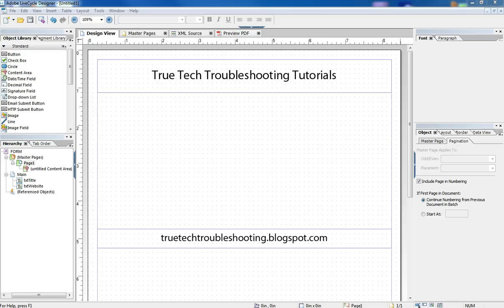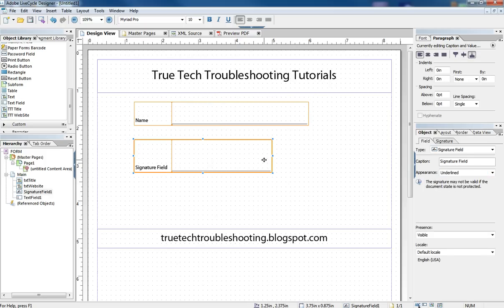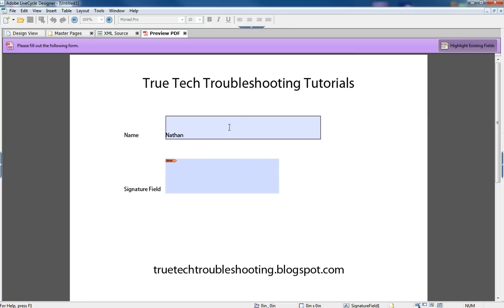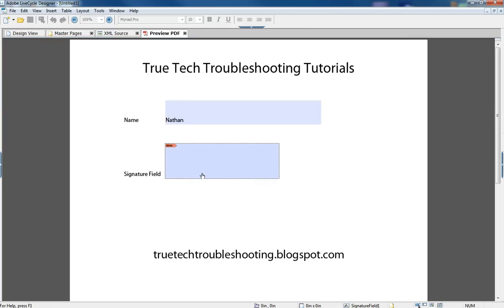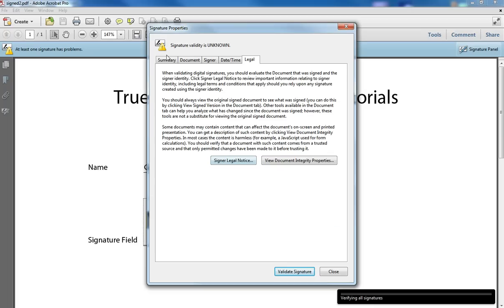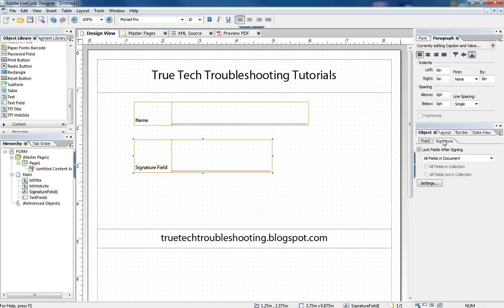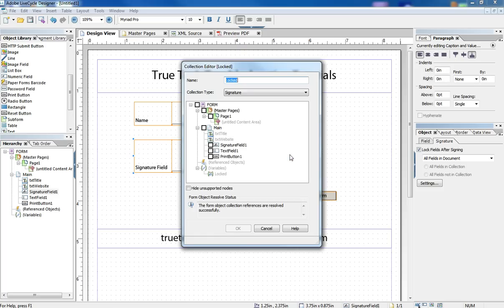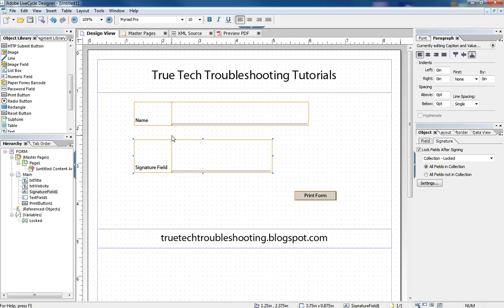Signature Field Basics in Adobe LiveCycle ®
Introductory tutorial on Signature Fields and how they function in Adobe LiveCycle.  Also, details on how to use Signature Fields to "lock" a form after it is digitally signed.